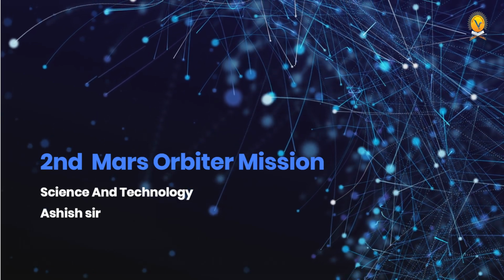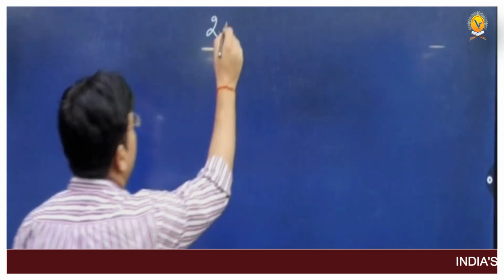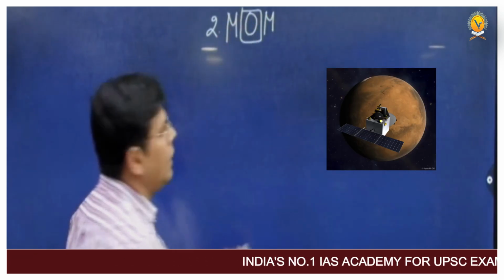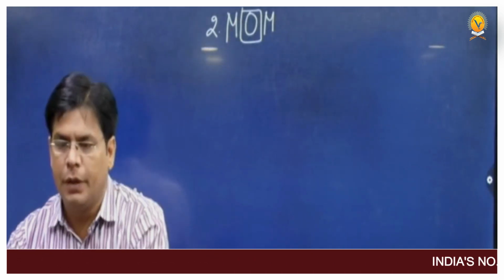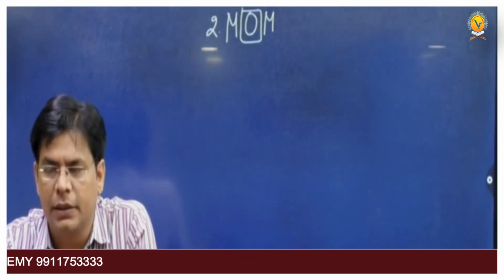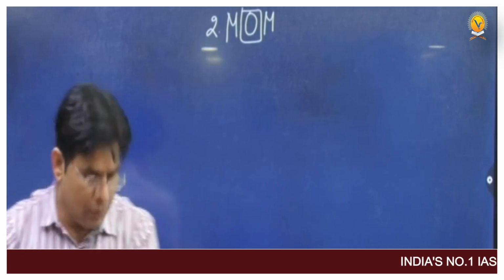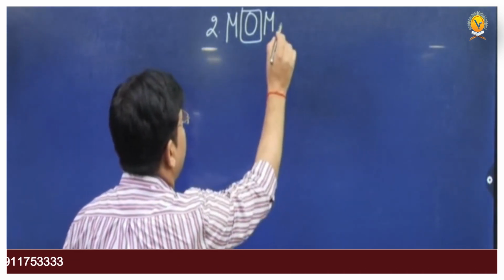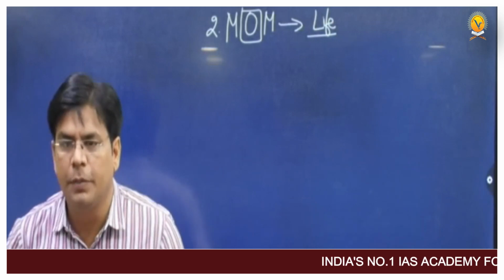Mars Orbiter Mission | मंगल ऑर्बिटर मिशन | Science & Technology| विज्ञान और प्रौद्योगिकी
"VEDANTA IAS ACADEMY", since 1997, founded by Mr. S P Verma, is India's premier UPSC coaching institute & online study web portal, which provides IAS coaching in Rohini &  Mukharjinagar, Delhi for Prelims, Mains, and Interview.

It is helpful for the Civil Services Aspirants who wish to appear in IAS 2024 exams. The candidates appearing for other Govt. Exams such as SSC, CHSL, RBI, and other banking exams such as Bank PO, SBI PO/Clerk, and IBPS would also find the Daily Quiz helpful.

Cheers!
@VEDANTA IAS ACADMEY